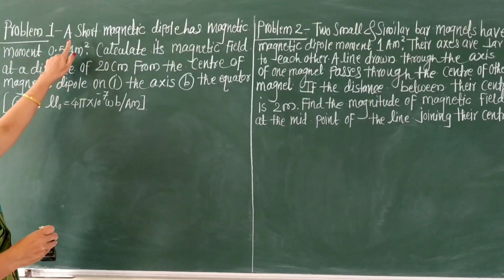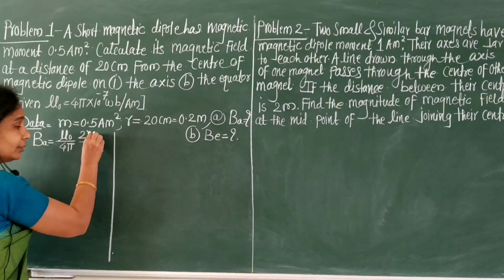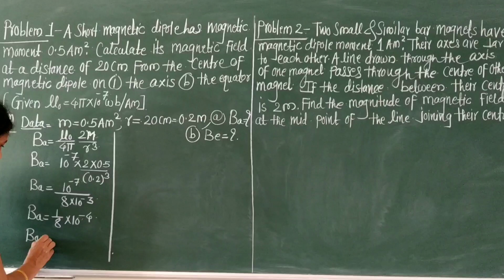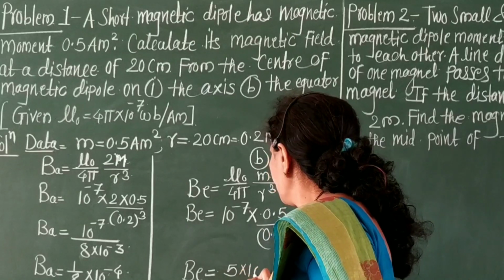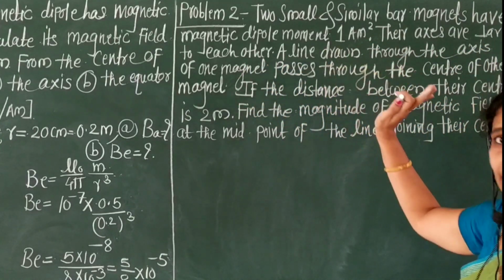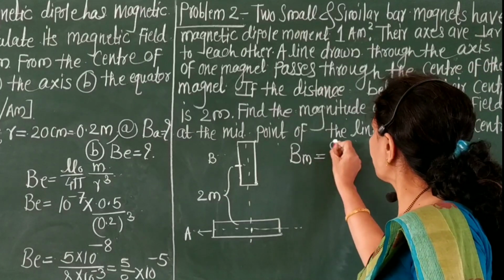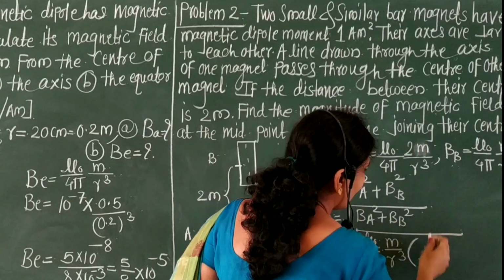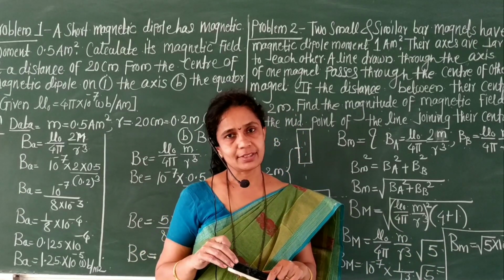XI science physics chap 12 magnetism lecture 5